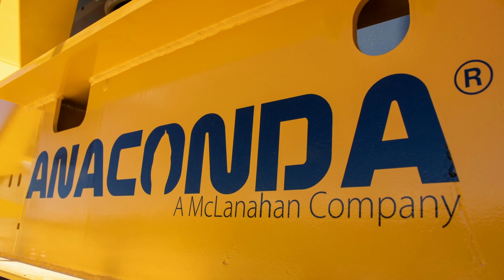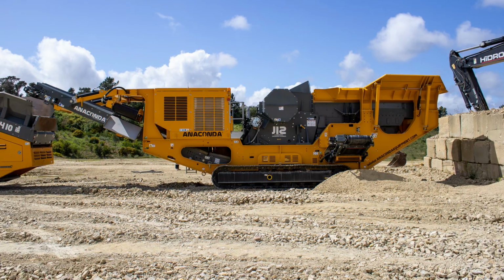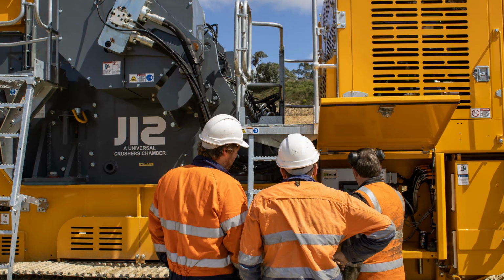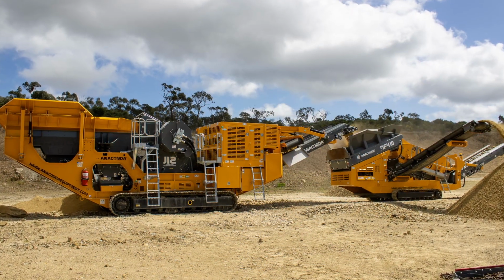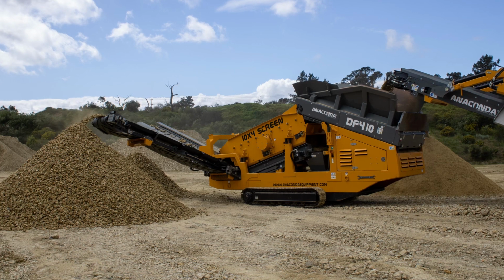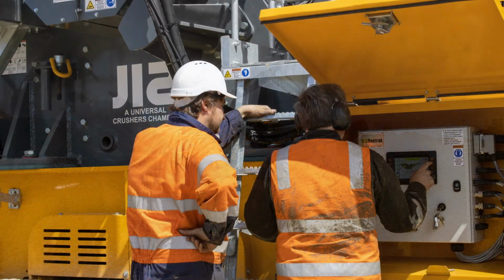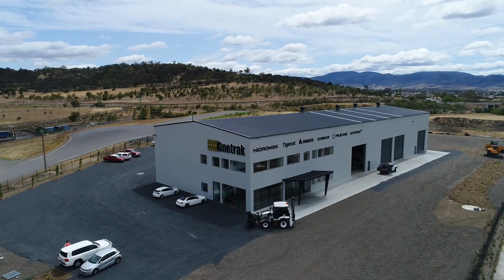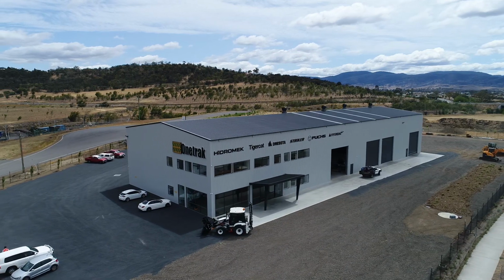The all-new Anaconda J12 Jaw Crusher has arrived in Australia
Anaconda Equipment, one of the leading manufacturers within the material handling/processing industry have now introduced a new innovative crushing equipment range. This offering has seen Anaconda introduce a jaw crusher and impact crusher to the already extensive product portfolio known for scalpers, screens, trommels, conveyors and feeder loaders.